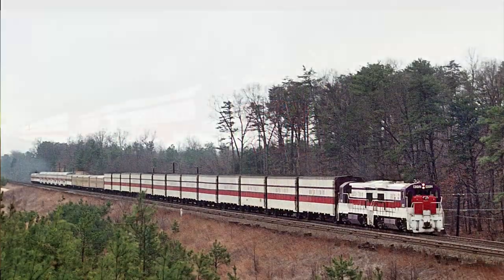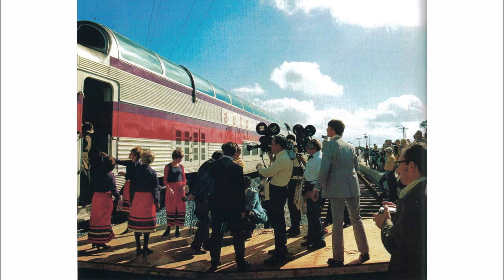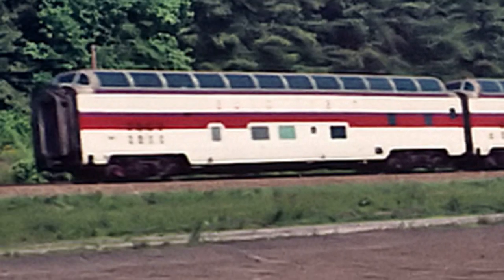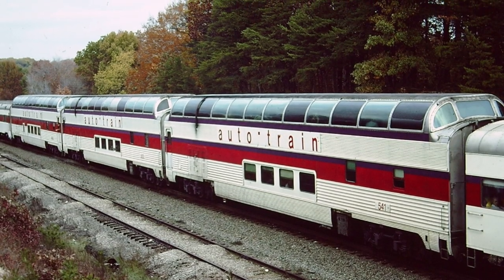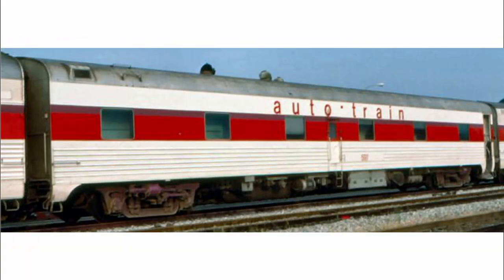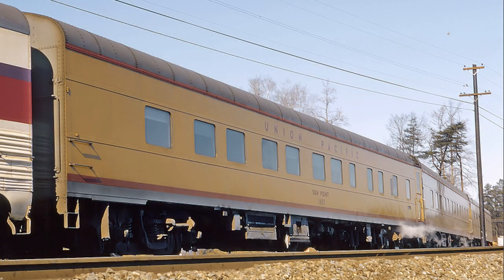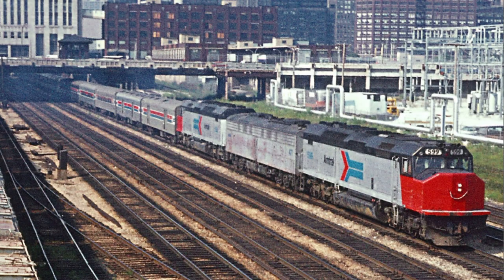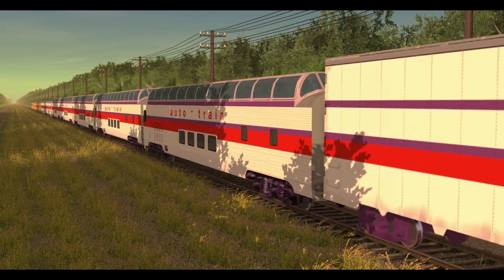The Control Room - Evolution of auto-train's Consists Episode 1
How can we improve this new series? Any feedback is appreciated!